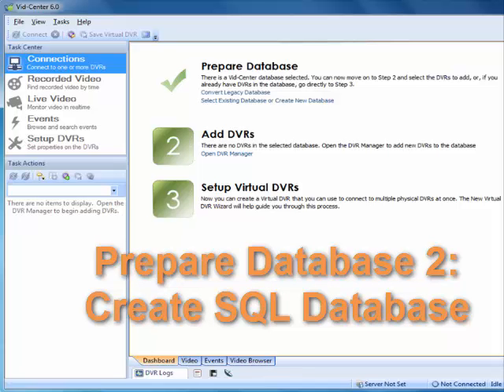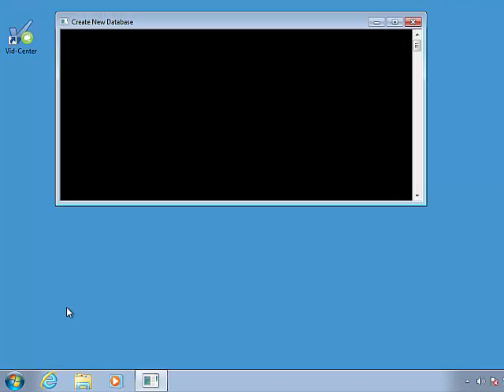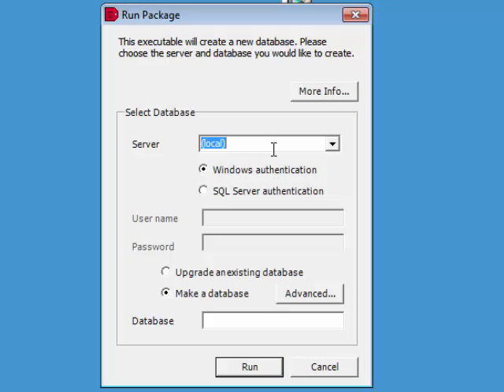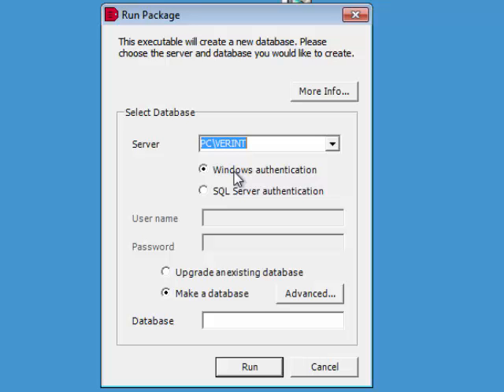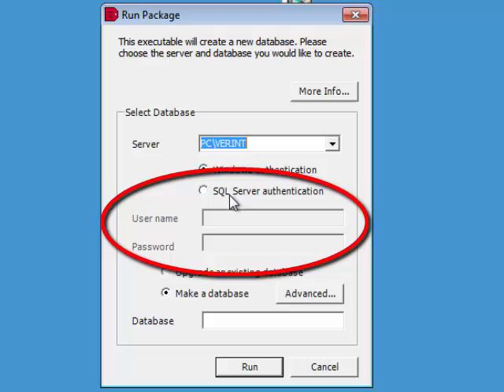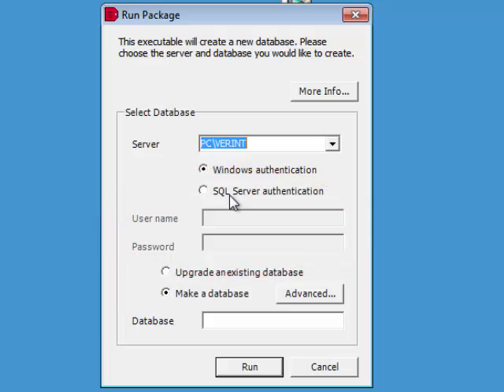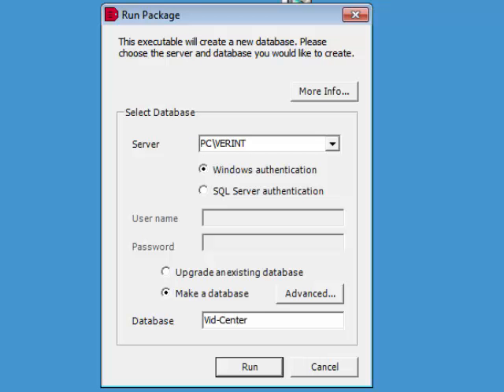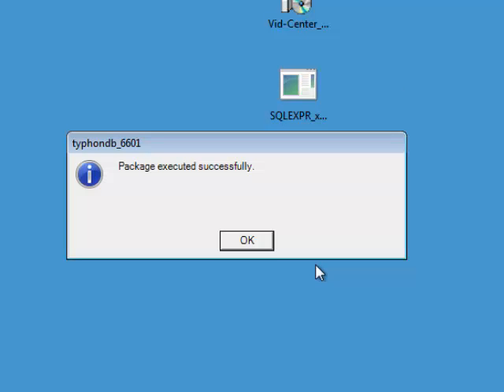TechTips NVR Database2 Create SQLdatabase